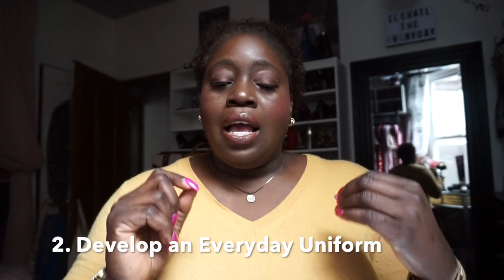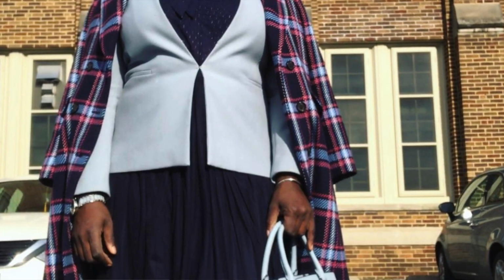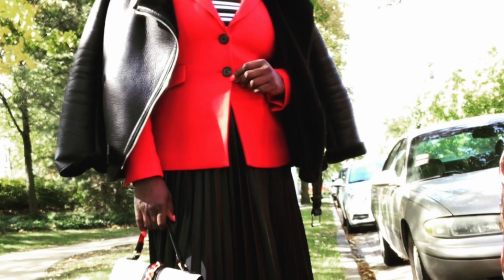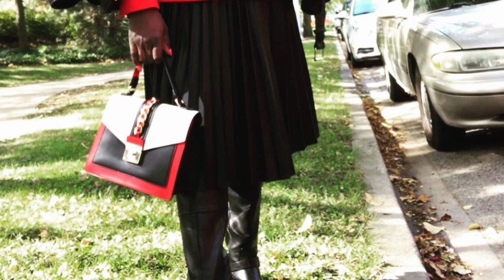Dress Like A Boss! : Get Polished and Out The Door In 30 Minutes or Less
Hi Friends! Today's video is all about how to look polished in the morning and still be able to be efficient enough to get out the door. We all lead busy lives but having the right systems in place can help us be more effective and have more fulfilled lives.